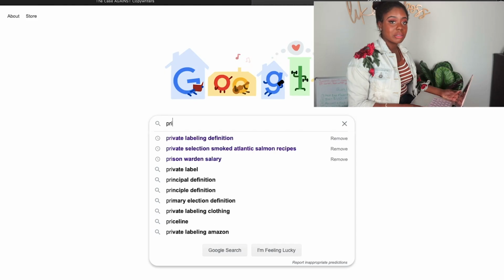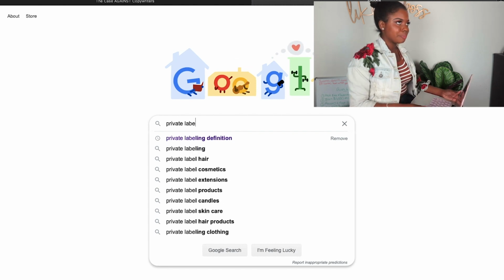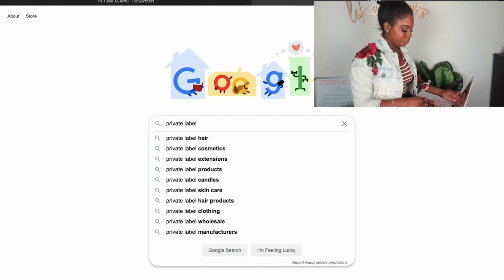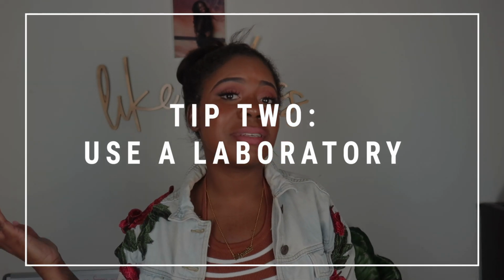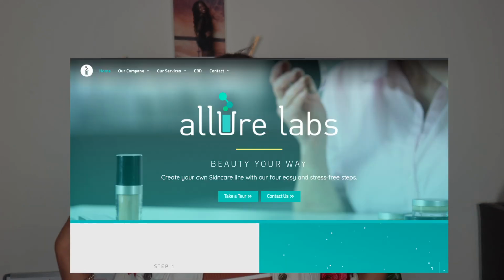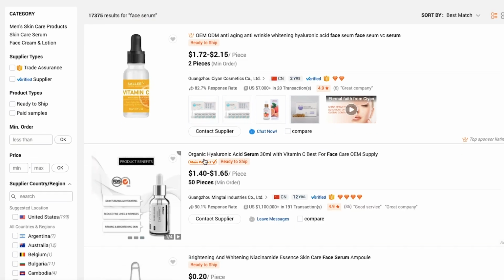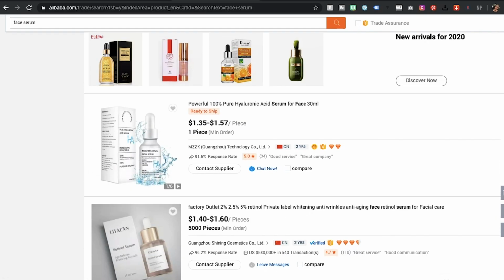HOW TO FIND VENDORS FOR YOUR SKINCARE & COSMETICS BUSINESS | TIPS FOR FINDING VENDORS PT 2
In this video, I break down the THREE ways to find legitimate skincare and cosmetics vendors without breaking the bank. These are the SAME methods successful beauty brands use to create their products, whether you're looking to start with private labeling or develop custom formulations.

🔥 BONUS TIP: I reveal my #1 resource for finding reliable international vendors!

This is PART 2 of my vendor series - if you're looking for boutique vendors, check out Part 1

✨🎥TIMESTAMPS🎥✨
00:00 – You NEED This For Your Skincare Brand! 🧼
02:29 –  Skincare Secret 1 📦
06:19 – Skincare Secret 2 🔬
07:50 – Skincare Secret 3 ✈️

✶▸JOIN BOMB CEO: The ultimate membership community designed to transform your entrepreneurial journey

→ABOUT BOMB CEO
BOMB CEO bridges the gap between where you are now and where you want to be, combining your hustle with strategic success. BCEO offers the strategies, mindset shifts, and actionable insights you need to achieve multi-6-figure success and become the CEO of your dreams.

I’m Shanelle, I recently quit my corporate job in April 2019 to become a full-time entrepreneur. I’m super excited to experience this new life with you as I take you on this crazy journey with me. Starting a business takes a lot of faith, focus and grind. I’m here to show you the beauties and raw truths about entrepreneurship, all while giving you tips to grow and scale your business! We’re grinding, growing and living our best life over here!